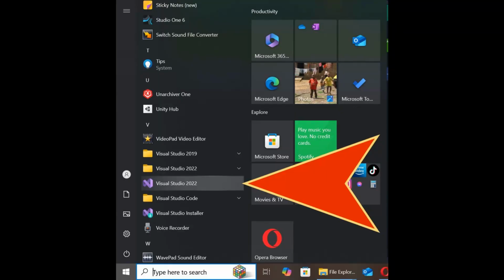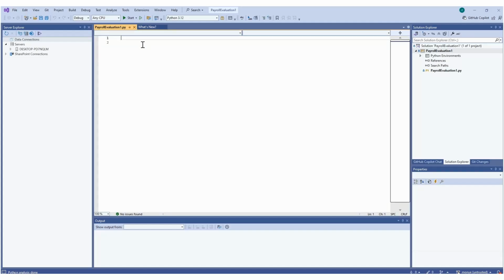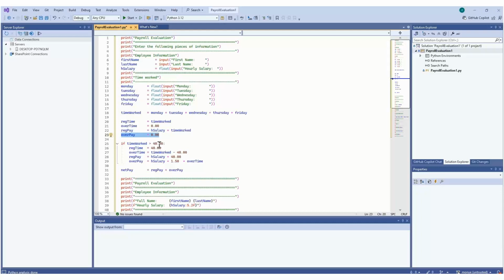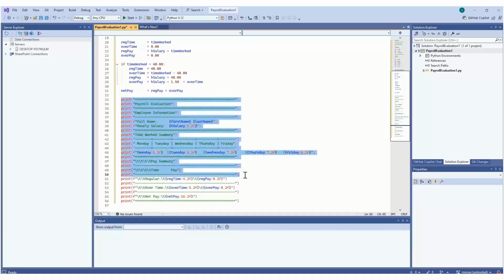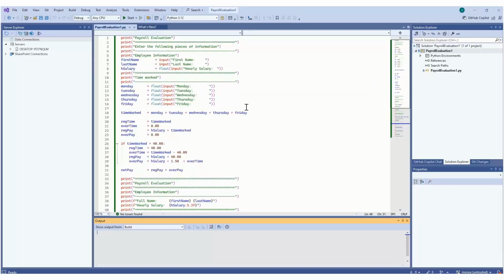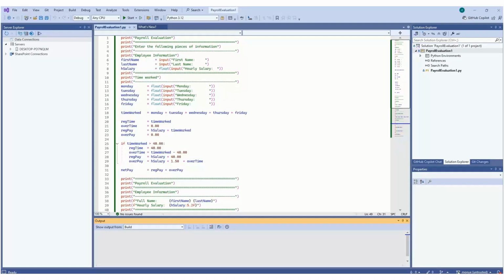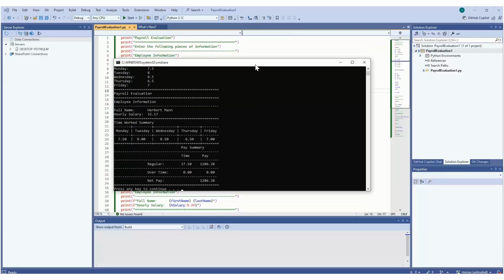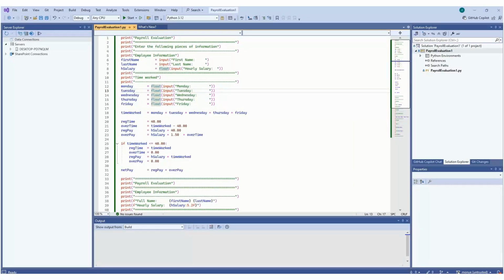Python - Introduction - Payroll Evaluation - 1 Week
This is an introduction lesson on Python. We do some simple calculations for a payroll of a time sheet that covers one week of work.